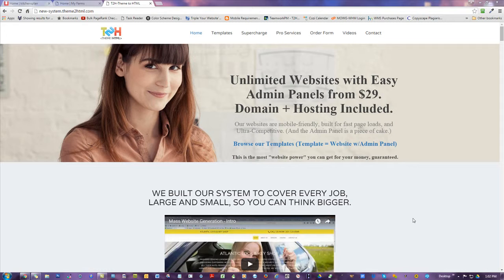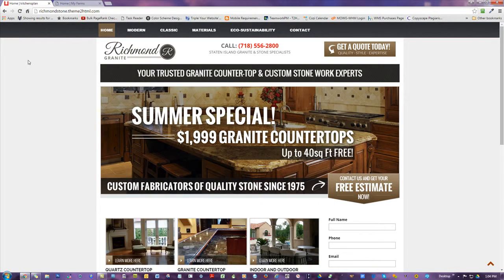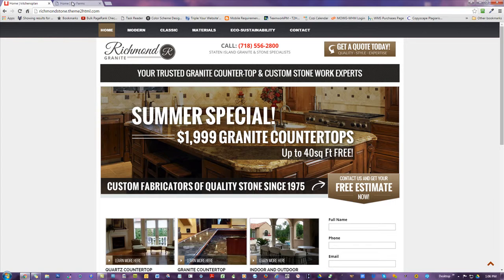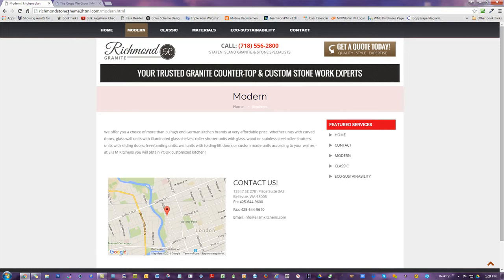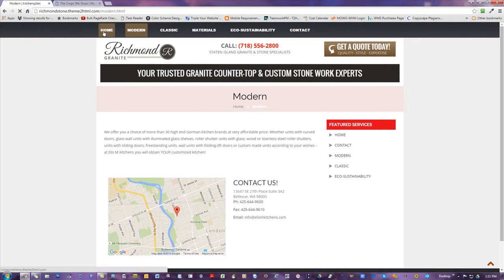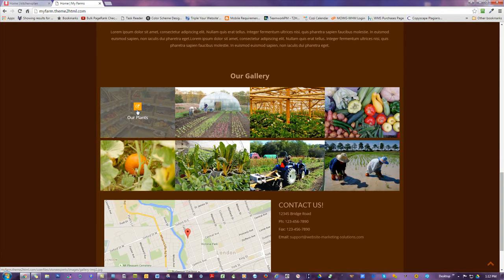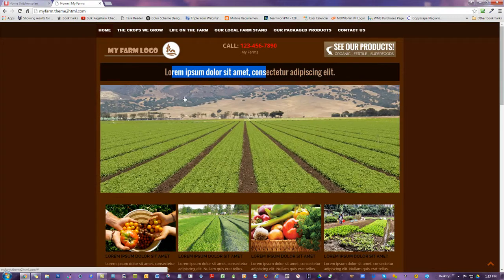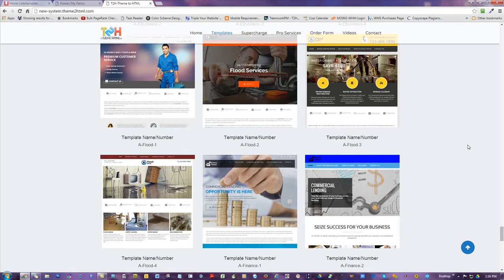Templates: How to Choose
Since templates are easy to use for any industry, choose templates based on their 'framework' rather than the particular industry it displays.